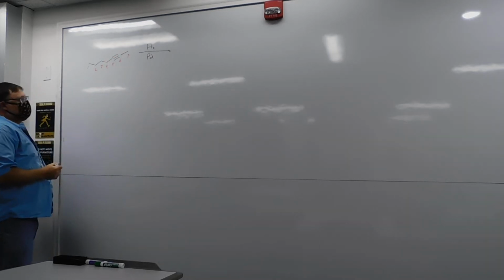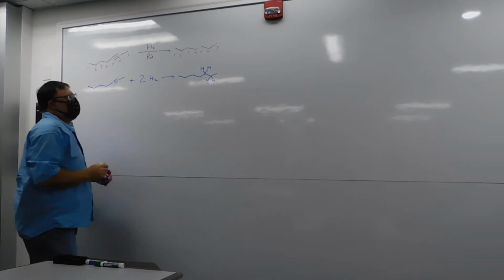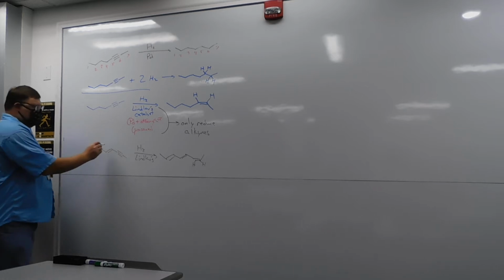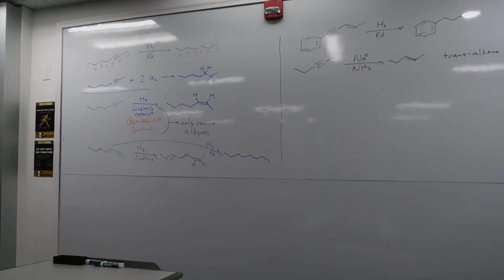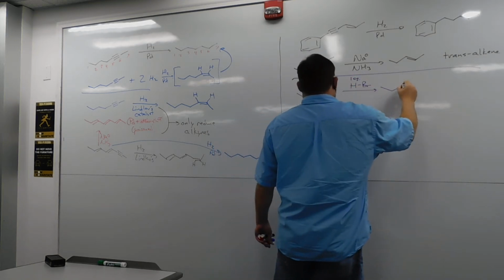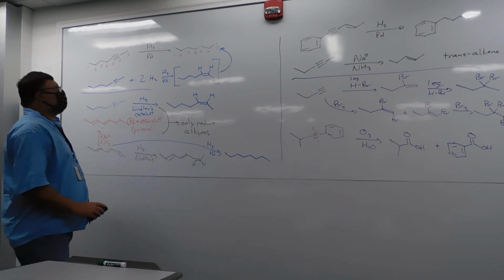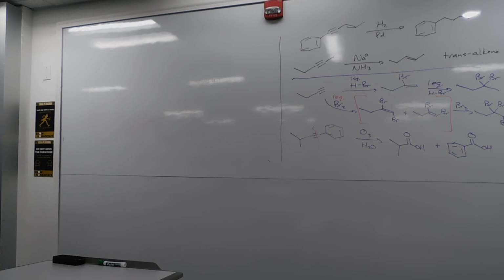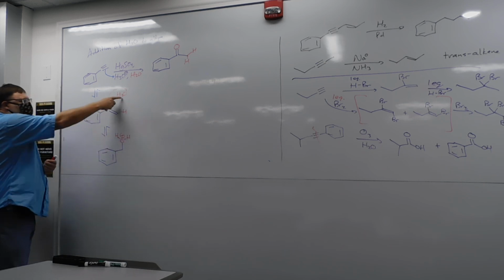Class Part 1. Monday, November 16. Chapter 9. Addition of water to alkynes. Keto/Enol tautomers.